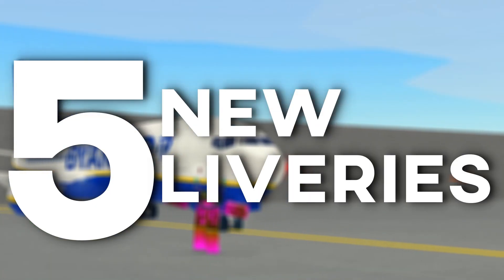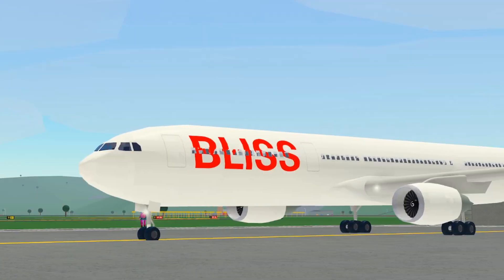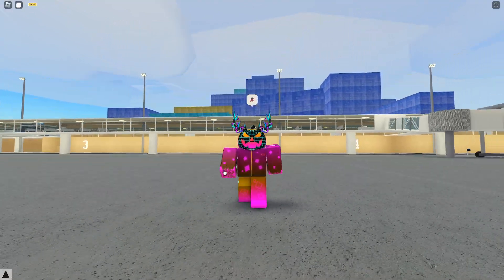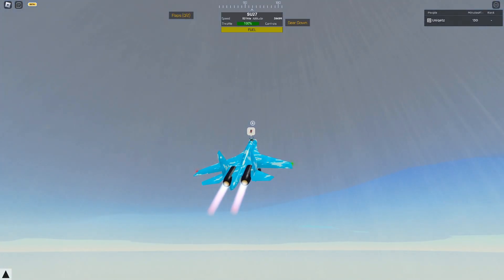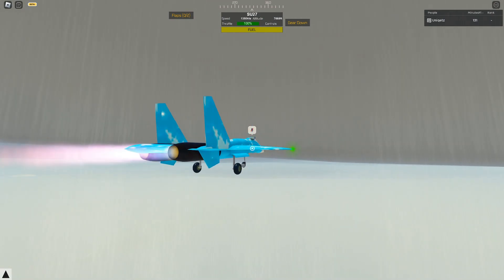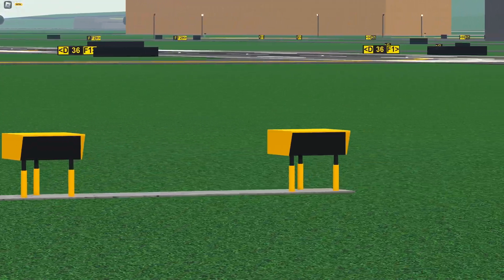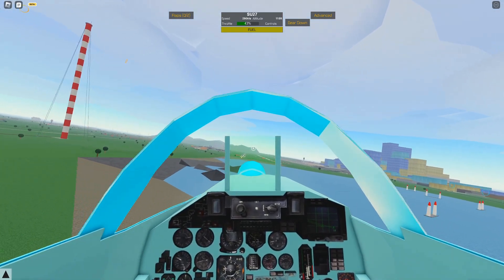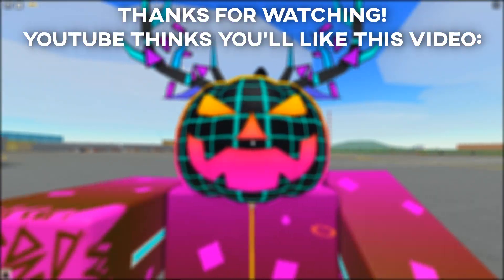PTFS UPDATE | 5 NEW Liveries, PAPI lights & WEATHER!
In todays video, we check out everything that is new inside of todays PTFS UPDATE! This thing is absolutely incredible! From 5 BRAND NEW Liveries, the improvement of PAPI Lights and a fabulous fix to how weather works! Along side all of this, the PTFS developers have added amazing Quality Of Life features and bug fixes. Thanks so much developers, y'all are incredible!

Video edited by: @UniqetzFlights

-CHAPTERS-
0:00 Intro
0:11 5 NEW Liveries
0:21 Spawning Planes Fixed
0:31 Weather System Changes
1:00 NEW PAPI Lights
1:33 Outro